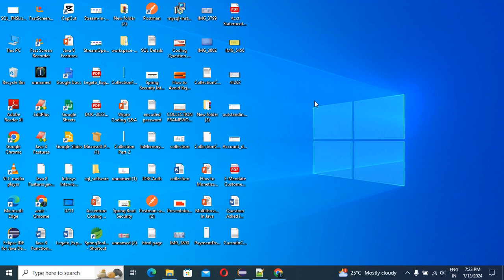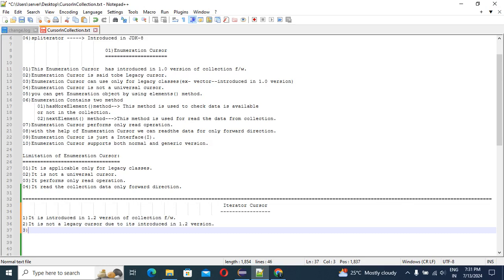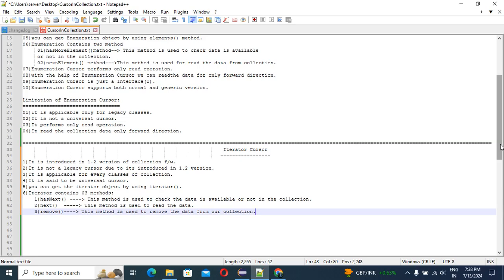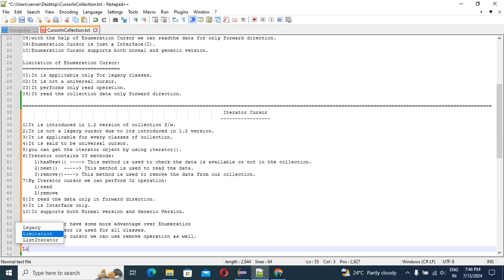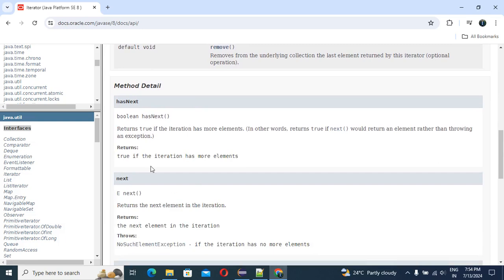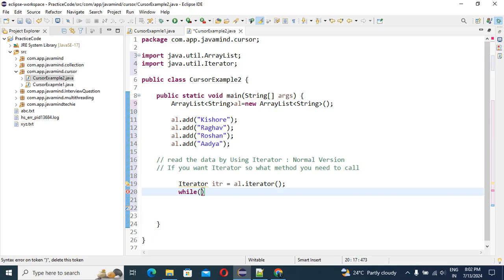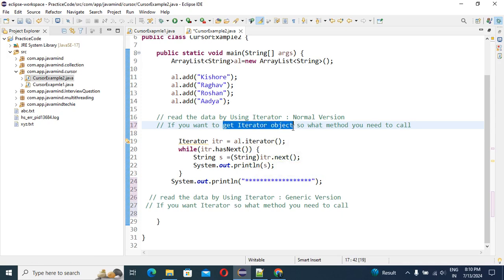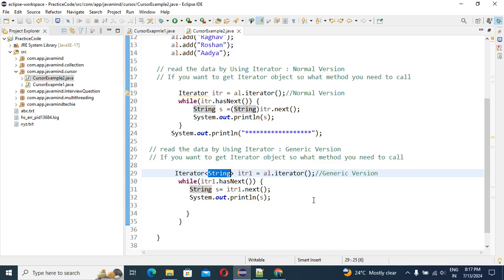Java Collection Framework | Iterator Cursor | Java Interview Q&A | Part-14